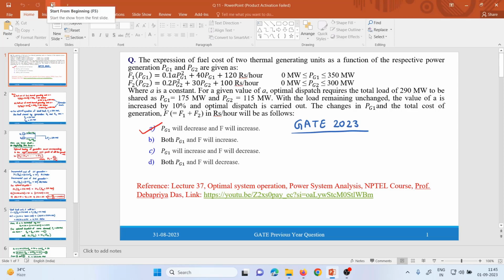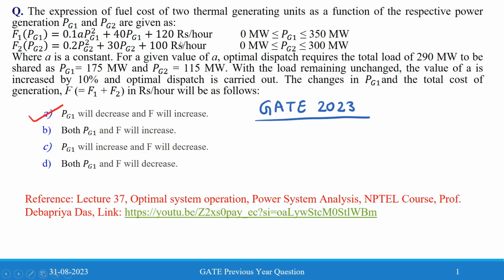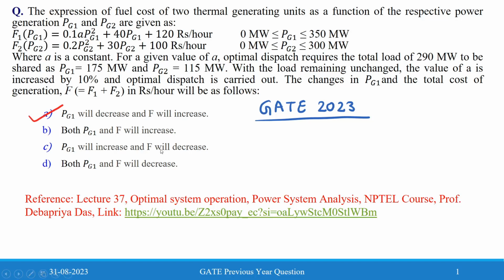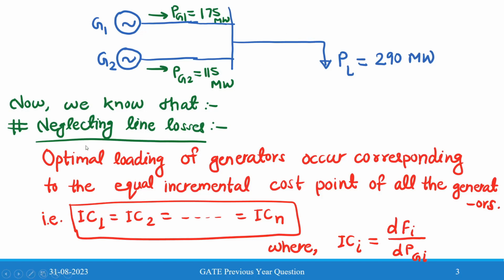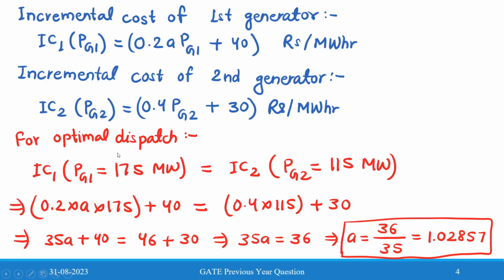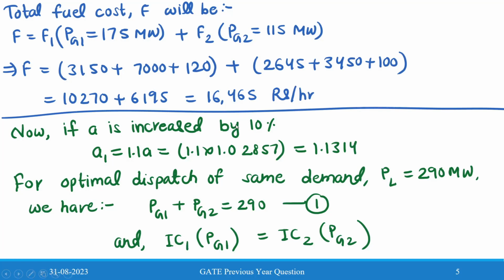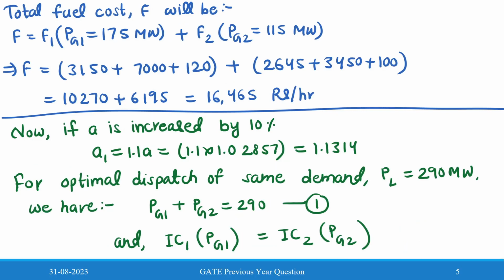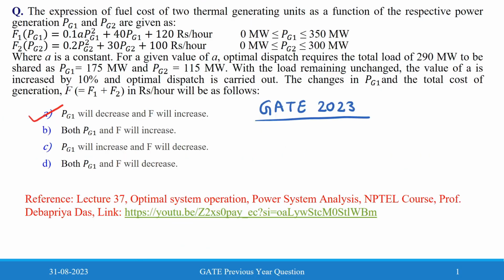EE 2023 Q11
The expression of fuel cost of two thermal generating units as a function of the respective power generation 𝑃_𝐺1 and 𝑃_𝐺2 are given as:
𝐹_1 (𝑃_𝐺1 )=0.1𝑎𝑃_𝐺1^2+40𝑃_𝐺1+120 Rs/hour          0 MW ≤ 𝑃_𝐺1 ≤ 350 MW
𝐹_2 (𝑃_𝐺2 )=0.2𝑃_𝐺2^2+30𝑃_𝐺2+100 Rs/hour            0 MW ≤ 𝑃_𝐺2 ≤ 300 MW
Where a is a constant. For a given value of a, optimal dispatch requires the total load of 290 MW to be shared as 𝑃_𝐺1= 175 MW and 𝑃_𝐺2 = 115 MW. With the load remaining unchanged, the value of a is increased by 10% and optimal dispatch is carried out. The changes in 𝑃_𝐺1and the total cost of generation, F (= 𝐹_1 + 𝐹_2) in Rs/hour will be as follows: